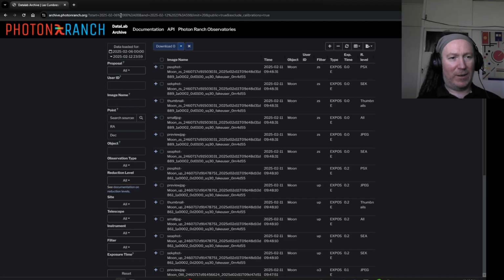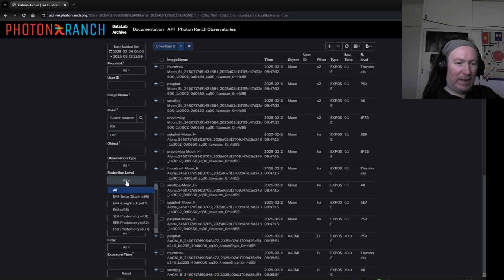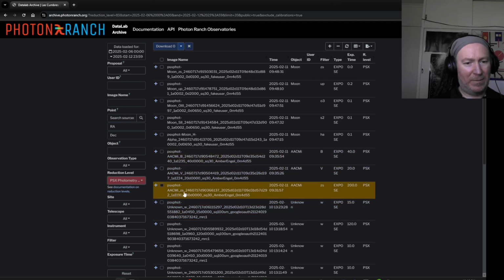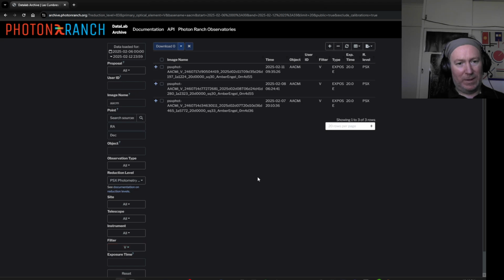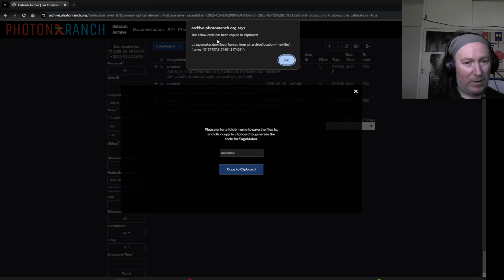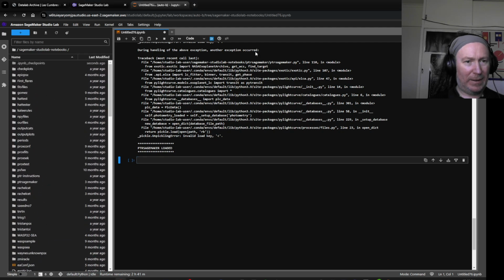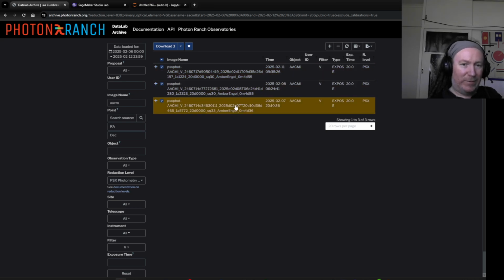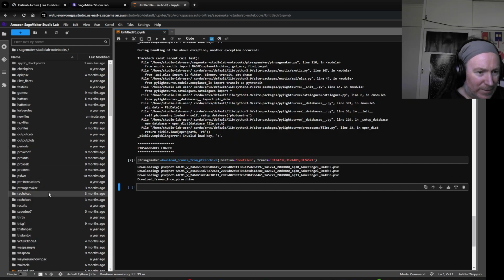How do I get my files into sagemaker?